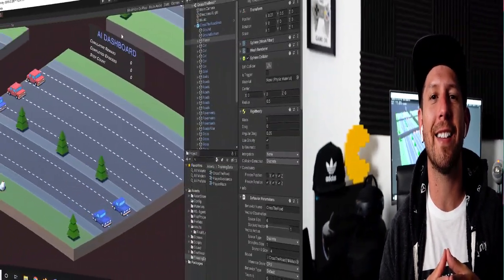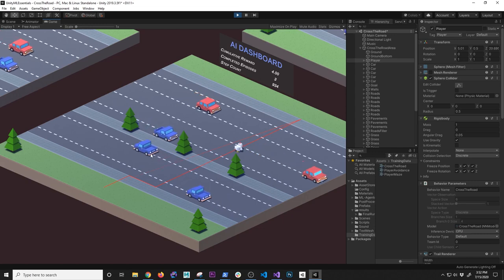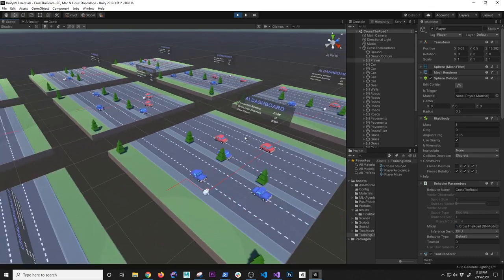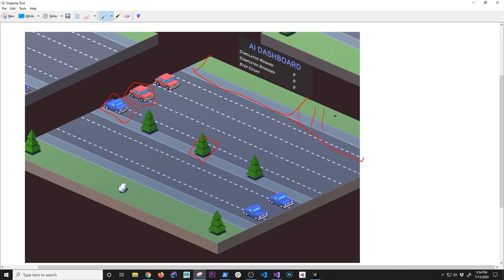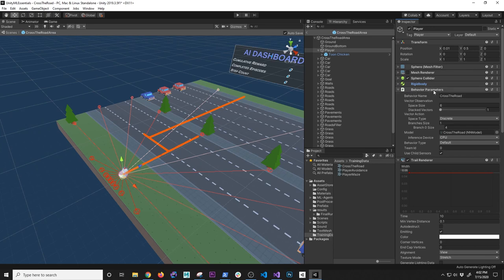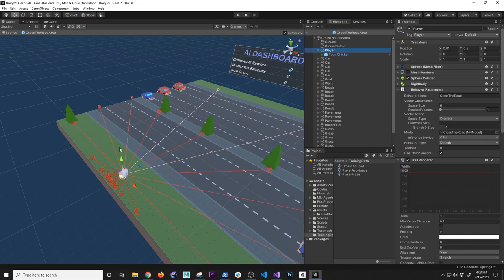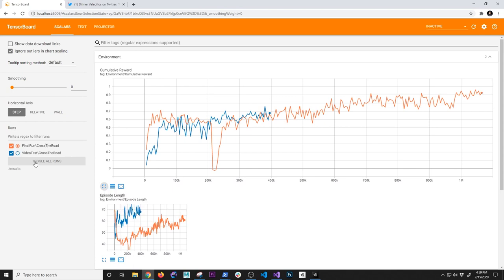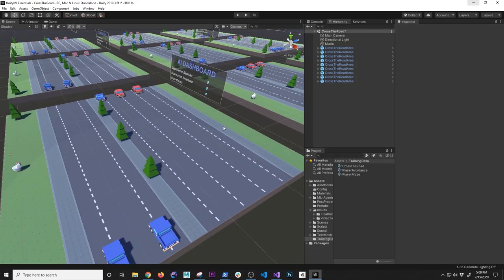Unity ML-Agents - Cross Road Project Walkthrough With Machine Learning ! (Source Code Included)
Today I am super super excited about this new video with ML-Agents in Unity where I walk you through all the parts that make up my "Crossy Road" project with machine learning, this means that every move the agent (chicken) makes is done by actions sent to the agent by the machine learning backend.

(As of tonight make sure to clone the crosstheroad branch which I will merge to master in the next few days)